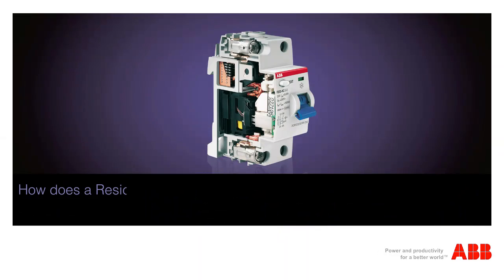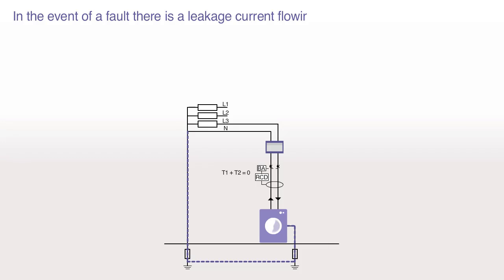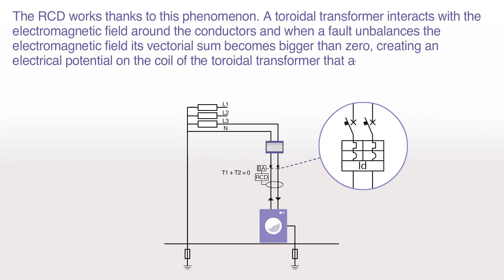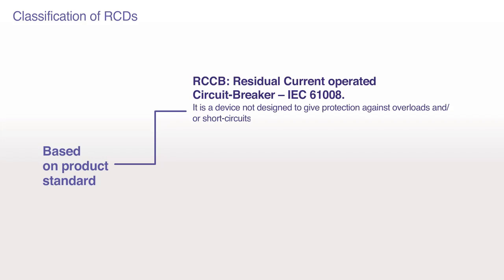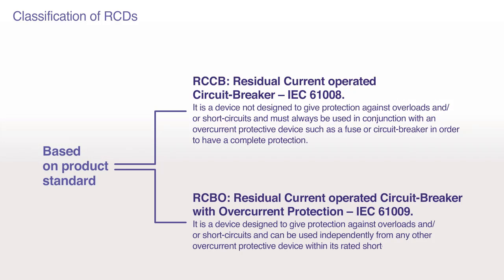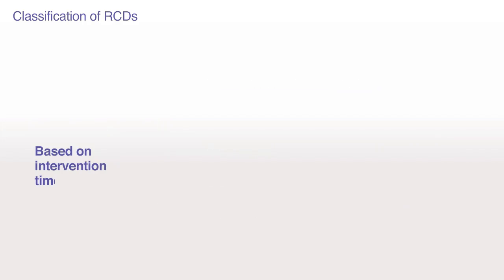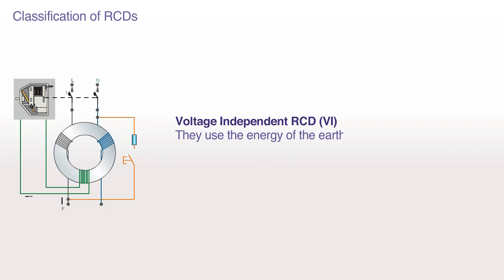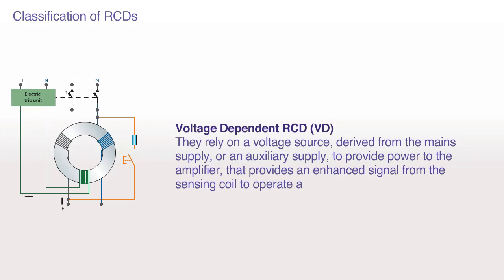ABB GARAGE NUGGET #13 - How does a Residual Current Device (RCD) work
Residual Current Devices (RCD) see it from inside. This nugget explain how RCD works and how to select the right RCD based on your application to ensure the utmost protection in your installations.